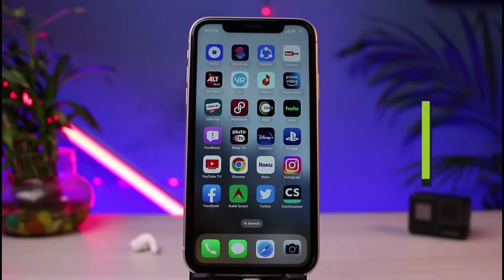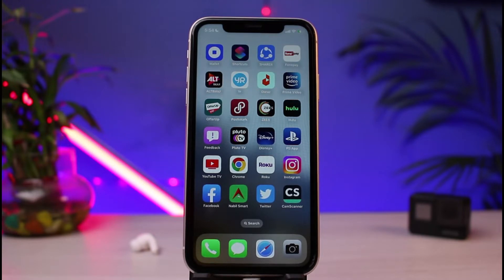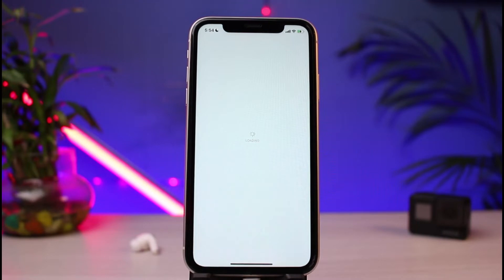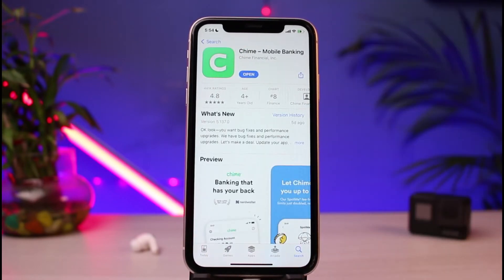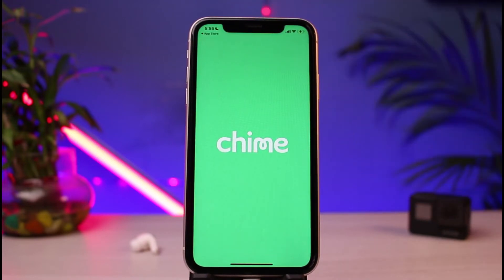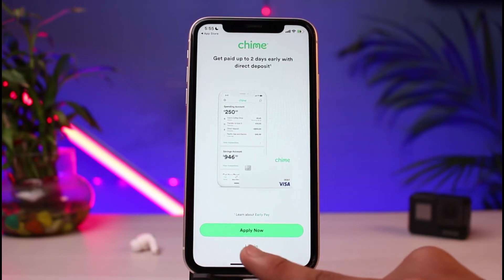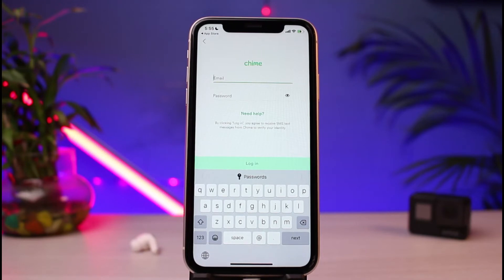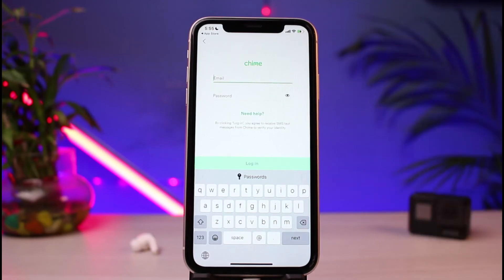How to Download & Login to Chime Online Banking App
In this tutorial video, I will quickly guide you to download and log into Chime online banking app. So make sure to watch this video till the end.

1) Open your device's respective app store
2) Search for Chime bank
3) Tap on the arrow icon to download
4) To log in, simply open the app
5) Tap on the Login button at the bottom of the screen.
6) Once done, you have successfully downloaded and logged in to your Chime online banking.

0:00 Introduction
0:25 How to Download
1:03 How to Login
1:55 Outro: Final Verdict